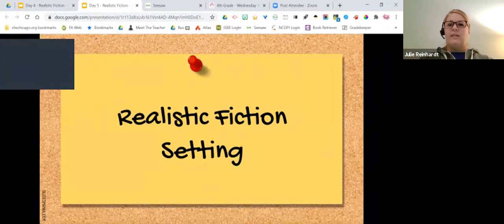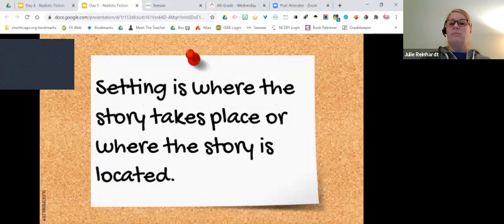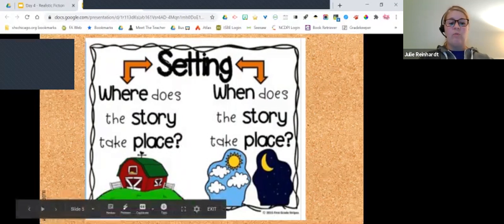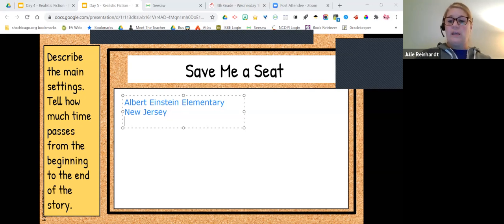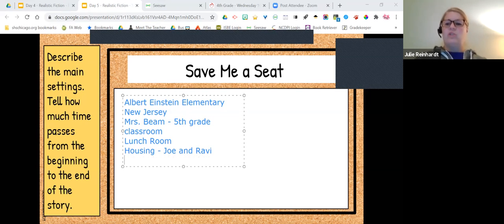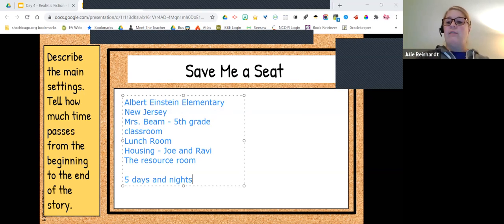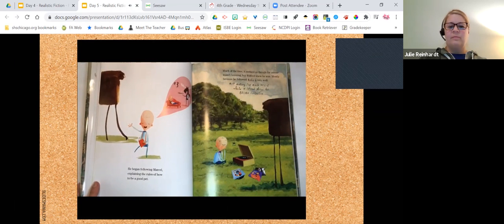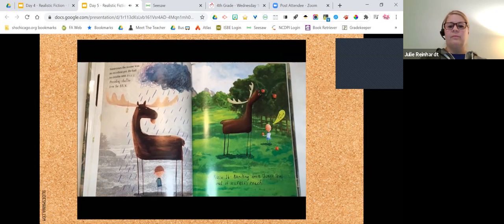Realistic Fiction Setting Video